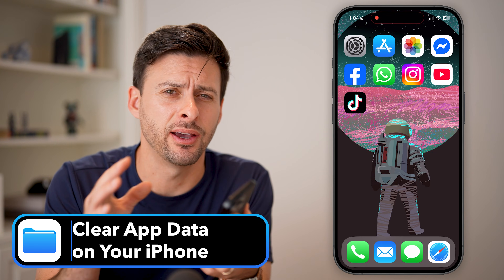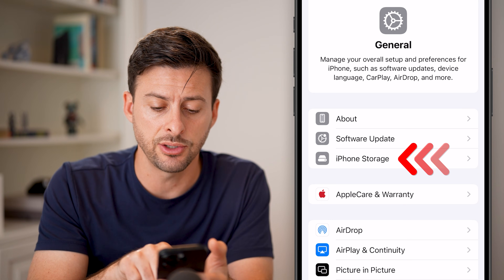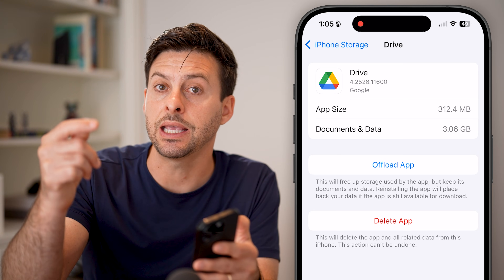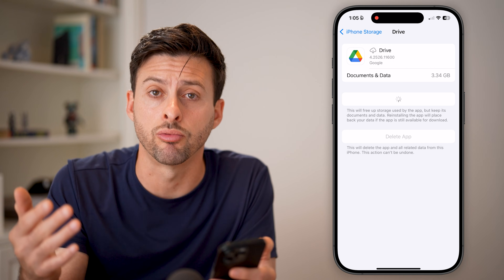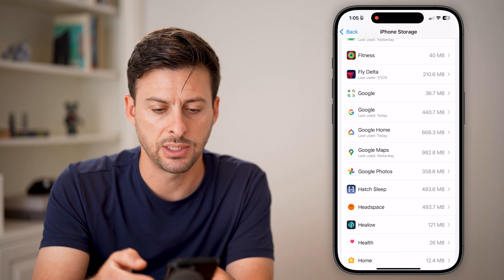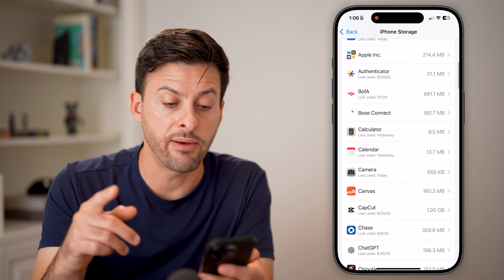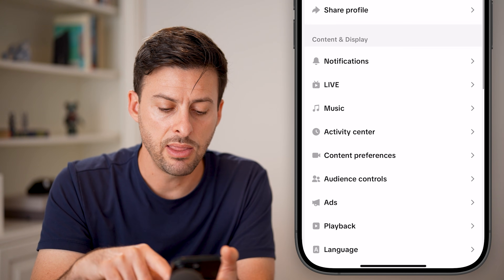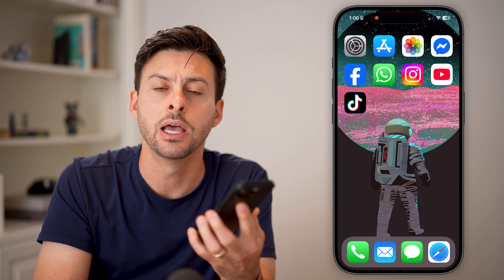How To Clear App Data On iPhone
Here's how to clear any app's data on your iPhone to help reduce the size, clear the cache and temporary files.